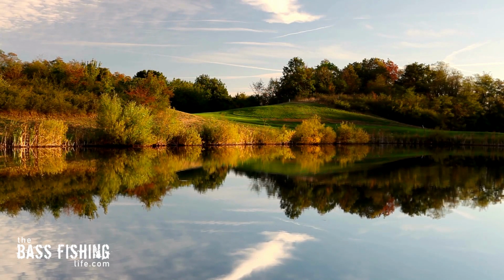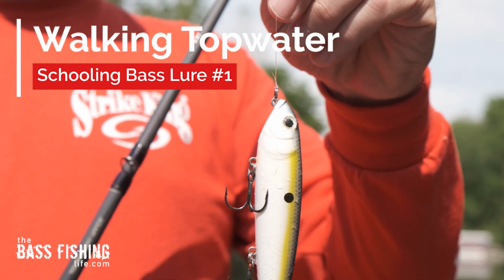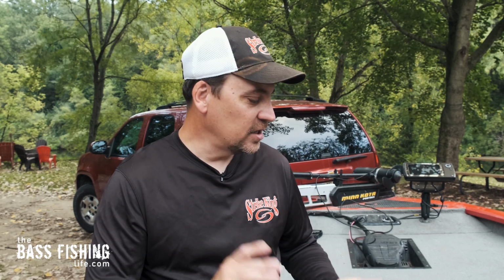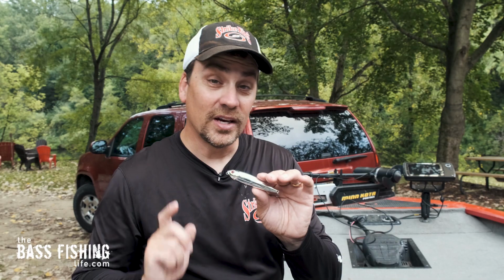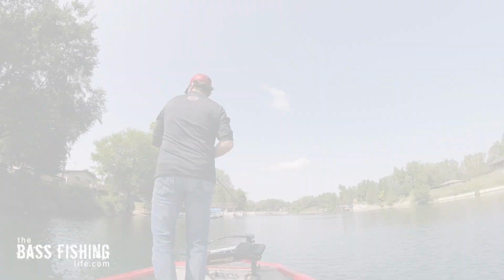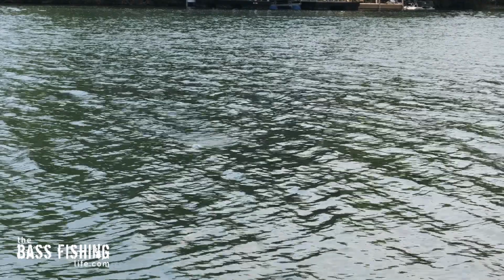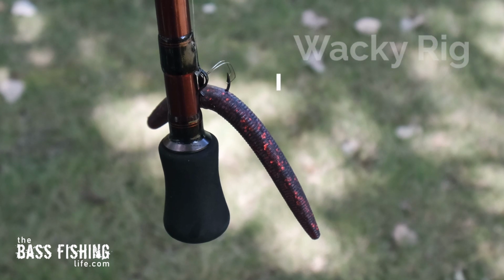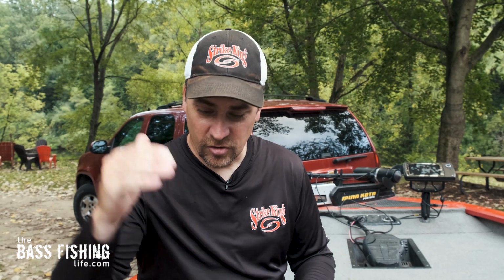Always be READY For This in the Fall | Bass Fishing Tips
Fall bass fishing often means a school of bass can show up out of nowhere. As bass anglers, we need to be ready for this in the fall and these lures get the job done. Especially when it comes to this one very important factor. Links to some of my favorite lures are below.

It helps me to keep producing free content. Thank you!

Try out the amazing Fishbrain App. Access Navionics Maps and more with the Pro version.